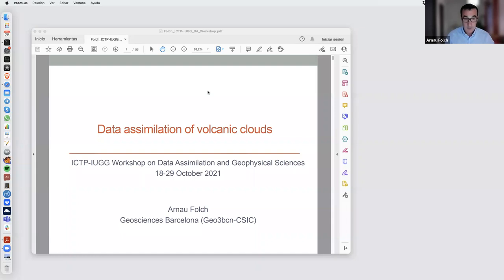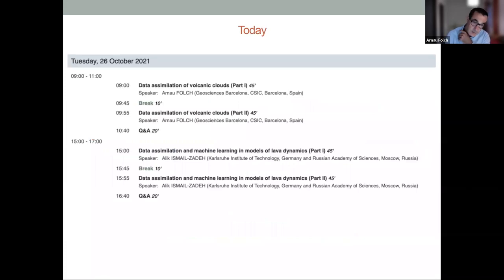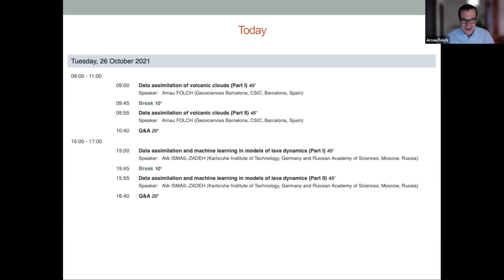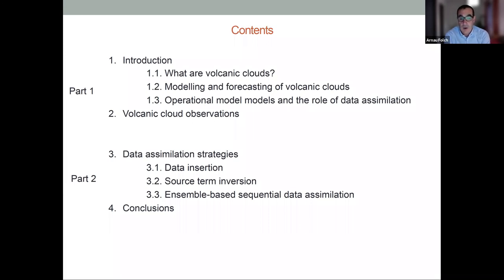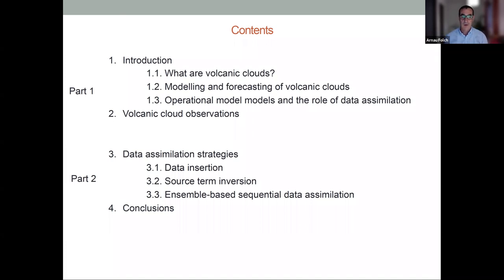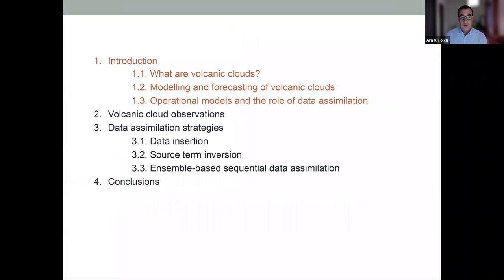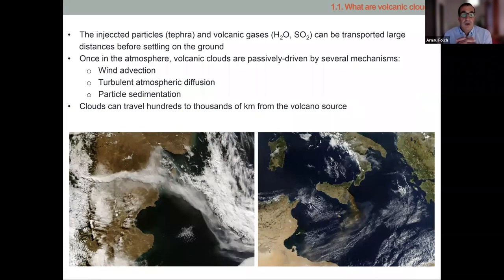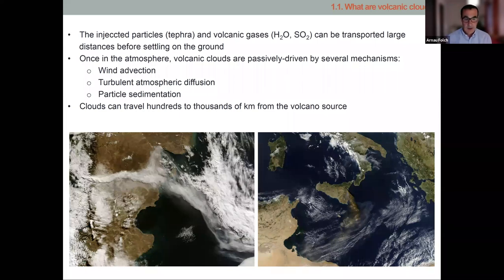Data assimilation of volcanic clouds (Part I)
Speaker: Arnau FOLCH (Geosciences Barcelona, CSIC, Barcelona, Spain)